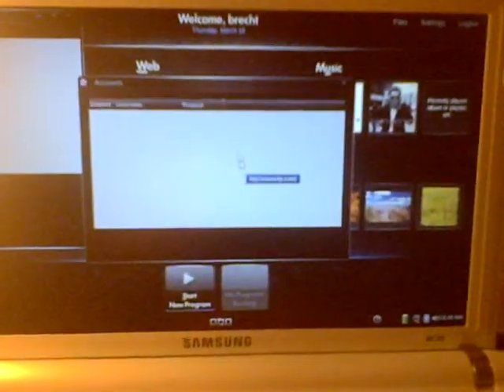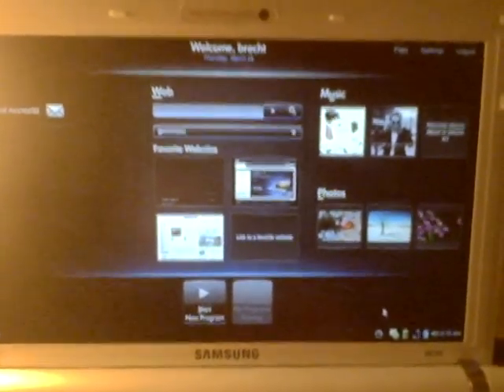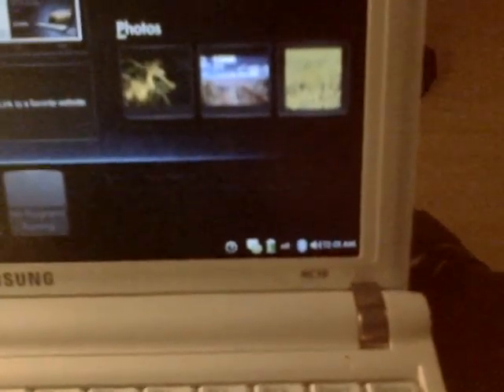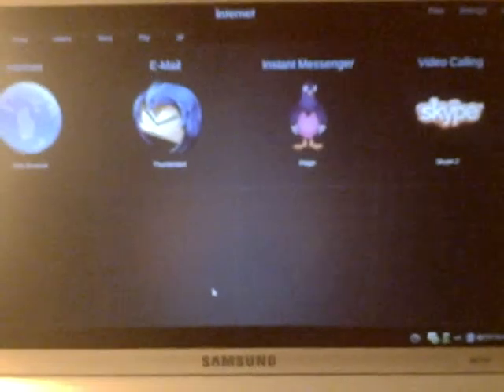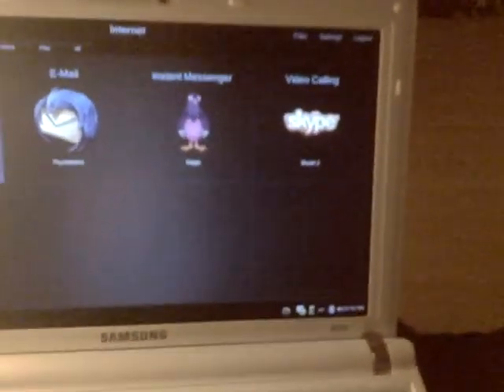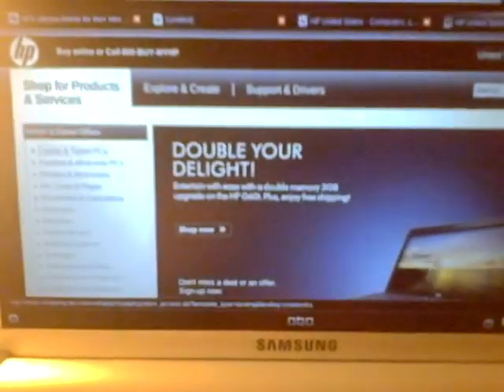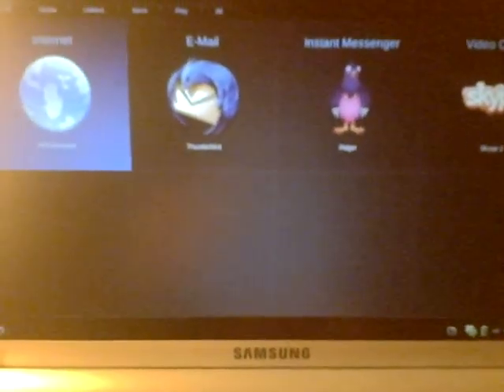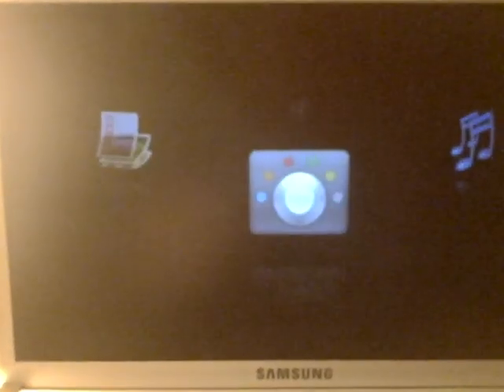Netbookwereld.be shows Samsung NC10 running HP MIE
Netbookwereld.be shows a Samsung NC 10 Netbook running HP's MIE Linux distribution based on Ubuntu.